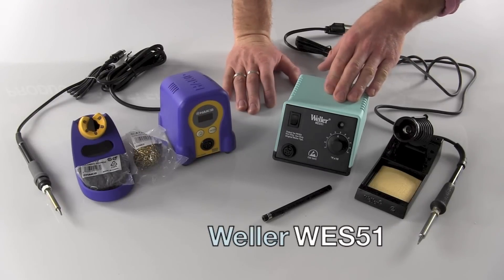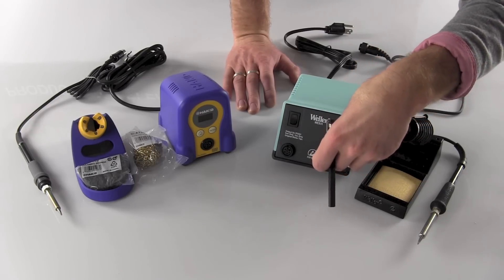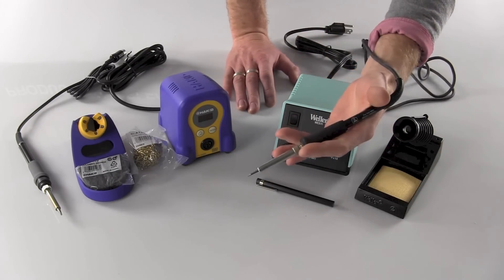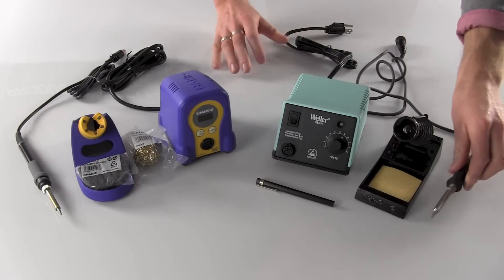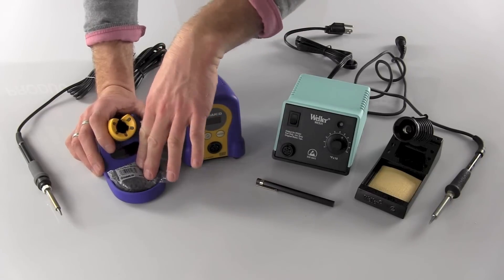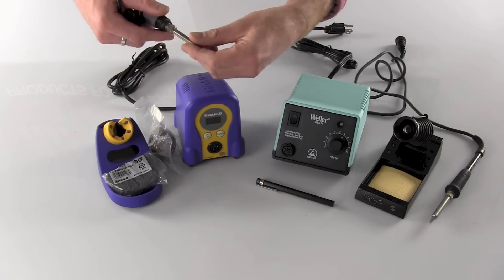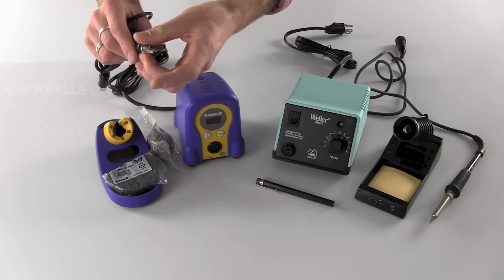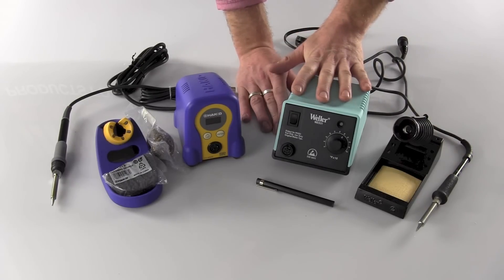The Best Soldering Stations Under $100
These two models are the best soldering stations in the $100 price range: